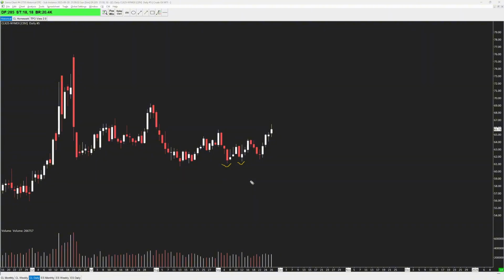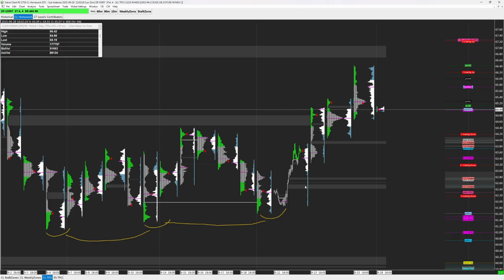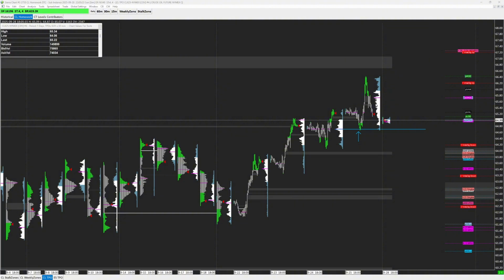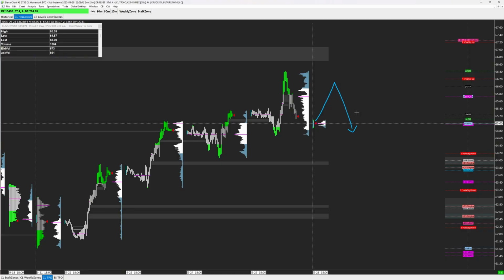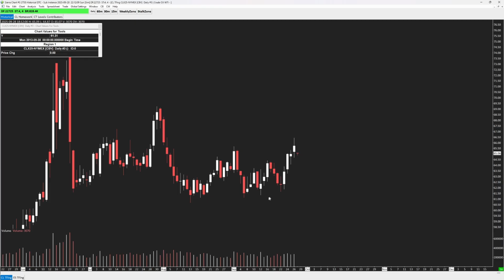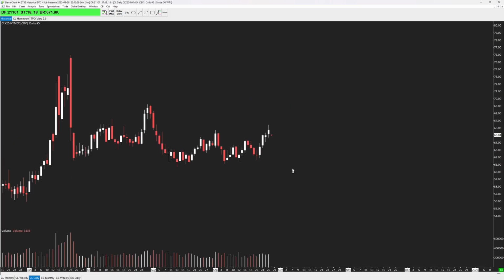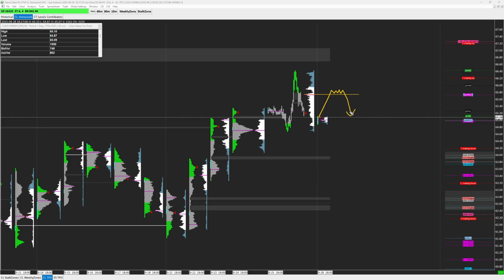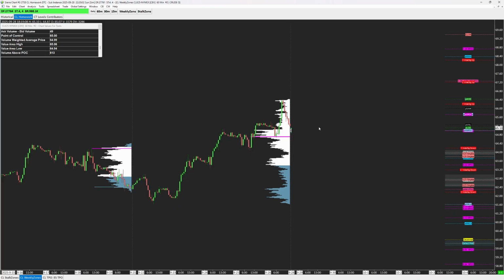Can The Markets Continue Higher? | CL Weekly Outlook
In this video, me and Rob break down our weekly outlook for Crude Oil (CL futures). We walk through the key Quant Levels, market structure, and trade scenarios we’re watching for the week ahead.

You’ll see how we prepare for the CL session, the levels we consider most important, and how we plan to approach potential reversals, continuations, and risk management. Whether you’re actively trading Crude Oil or just learning how futures traders prepare, this session gives you a transparent look into our weekly process.

📊 What’s inside:
🔹 CL weekly outlook & trade scenarios
🔹 Key support and resistance zones from Quant Levels
🔹 Market structure insights for the upcoming week
🔹 How we prepare and plan for different outcomes